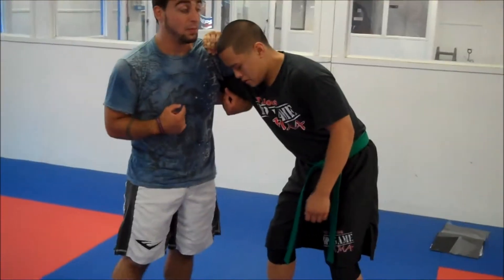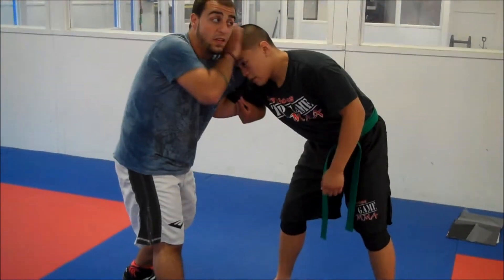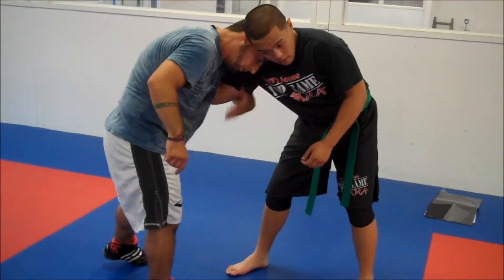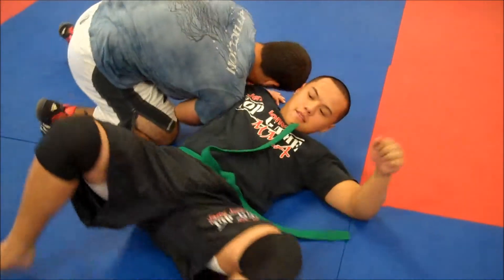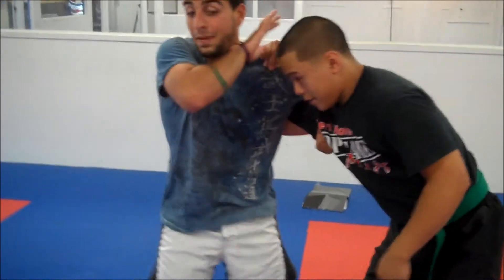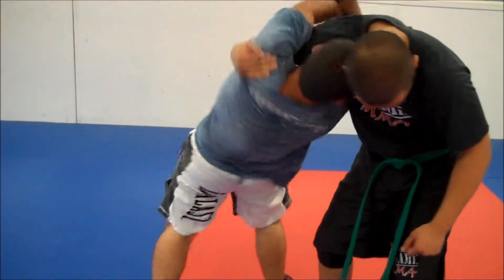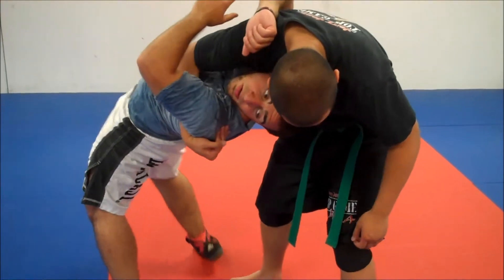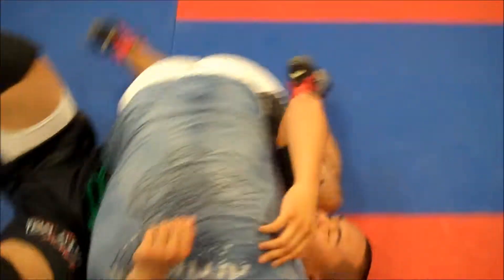Michael's Mat Arm Spin Over